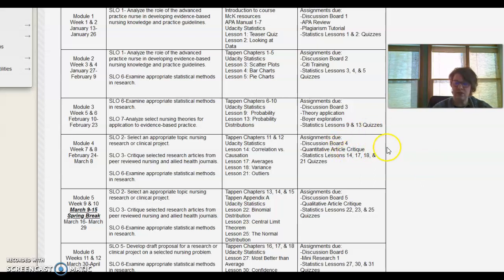Module 4 check in